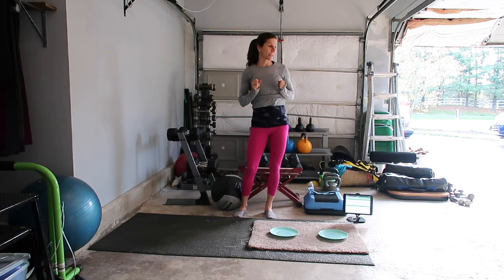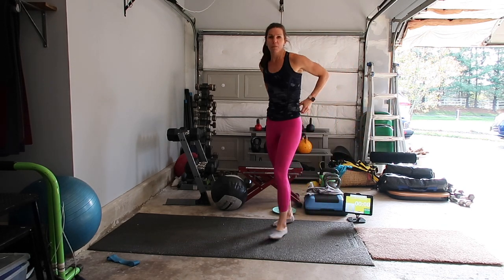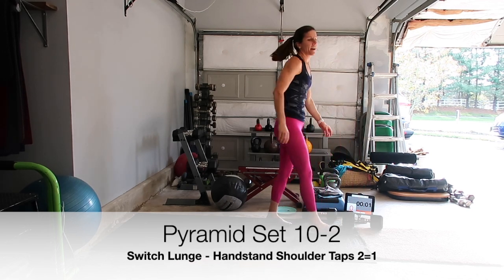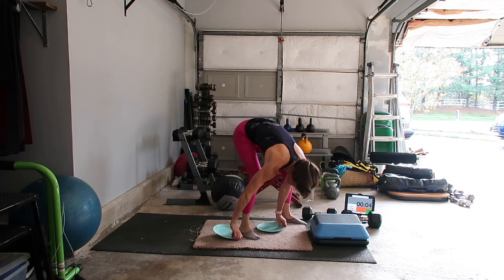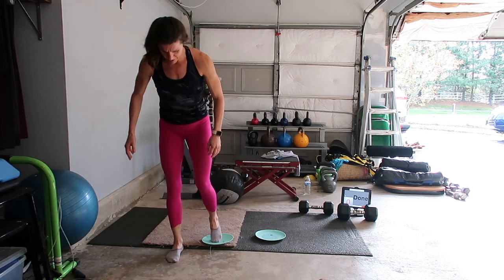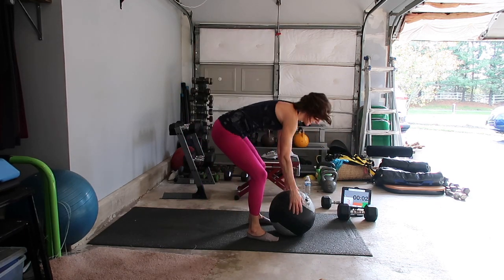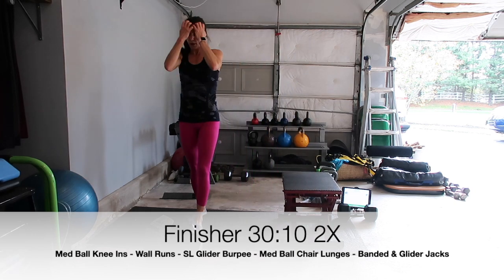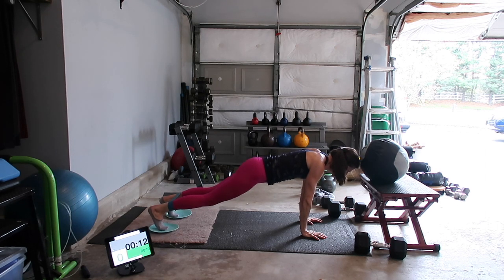Equipment Functional Core #2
Wall, Glider, Medicine Ball, Bands

Warm Up:
Alt Glider Lunges
Wall Glute Raises
Weighted Walk Out
Alt Ab Chops

50:10 2X - Wall
Plank Wall Walk up
Bulgarian Lunges
L Plank Leg Raise
Wall Sit Abductions

10-2 Switch Lunges & Handstands

50:10 2X – Gliders
Up Down Plank (onto Elevation)
Alt Hamstring Curls
Plank Leg Side Out
Elv 1.5 Rev Lunges

10-2: Push Up Jacks & Runner’s Lunges

50:10 2X – Medicine Ball
Chest Press Hollow Hold
Jump Lunge Switch (feet together than lunge)
Hamstring Roll Out
Ninja Slam

10-2: Burpee Slam & OH Squats

30:10 2X
Med Ball Knee In
Wall Runs
Single Leg Glider Burpee
Med Ball chair Lunges
Banded & Glider Jacks

Loops Bands:

Light Resistance Band:

Medium Resistance Band: